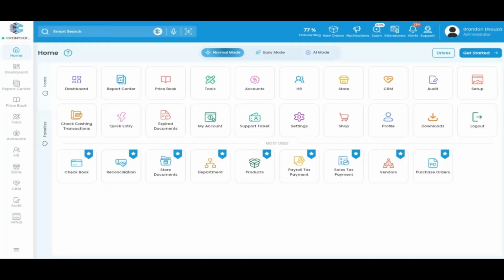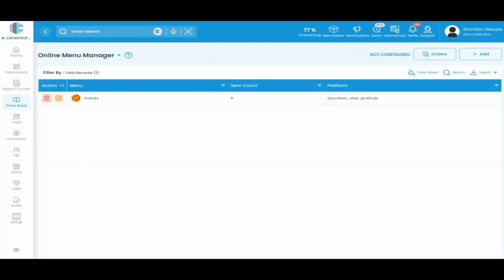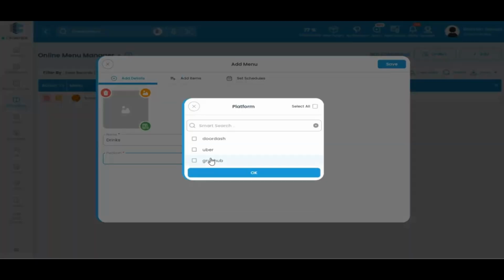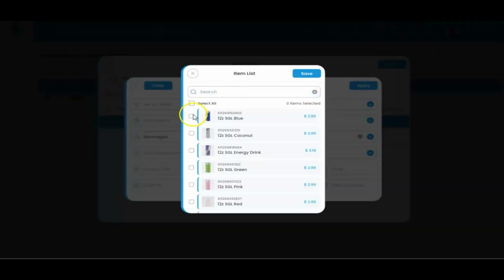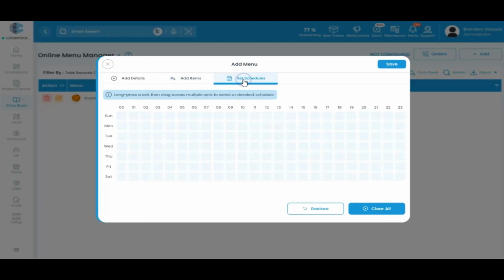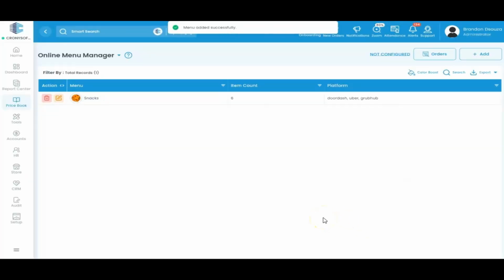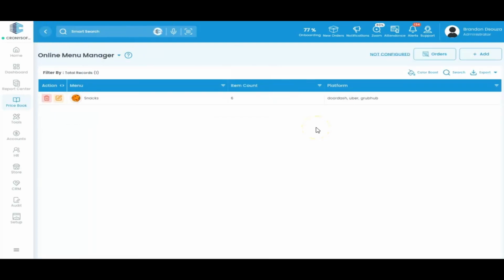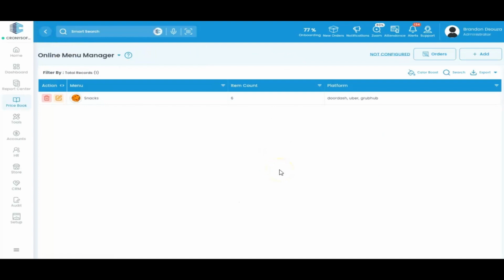Pricebook | Online Menu Manager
In this video, we walk you through how to set up and manage your Online Menu using Cronysoft’s Online Menu Manager.

You’ll learn how to:
• Create and edit menus
• Assign delivery platforms (DoorDash, Uber, Grubhub)
• Add and manage menu items
• Set menu availability schedules
• Configure delivery platforms with Cronysoft support

This step is essential to get your store ready for online ordering and delivery integration.

📌 Note: Platform configuration requires submitting a support ticket. The Cronysoft team will assist you in completing the setup.

00:00 Intro
00:22 Navigate to Online Menu Manager
00:35 Create or Edit Menu
00:50 Add Menu Details & Platforms
01:15 Add Items to Menu
01:52 Set Menu Schedule
02:25 Configure Delivery Platforms
02:50 Orders Overview